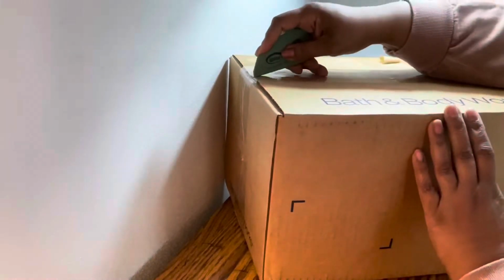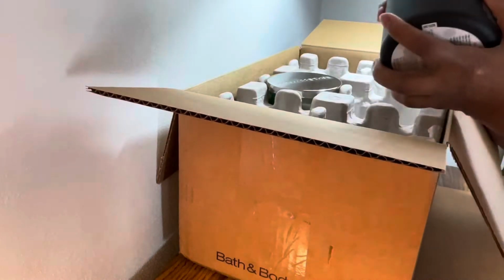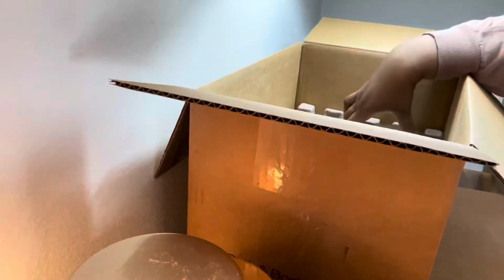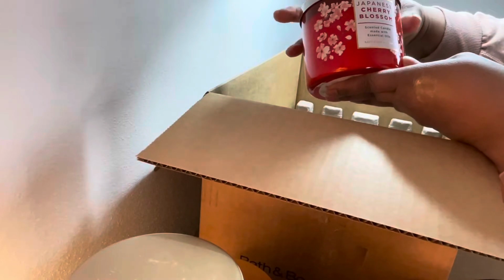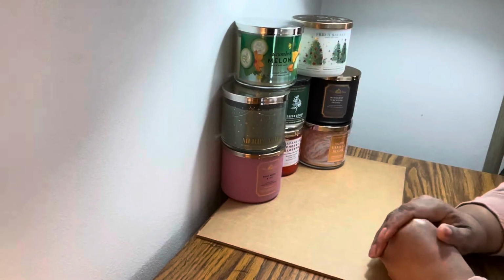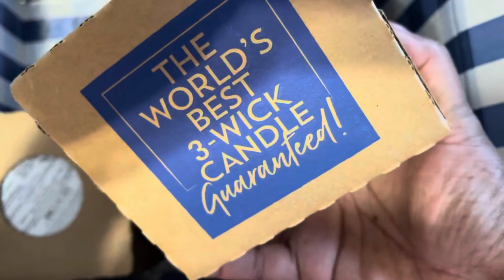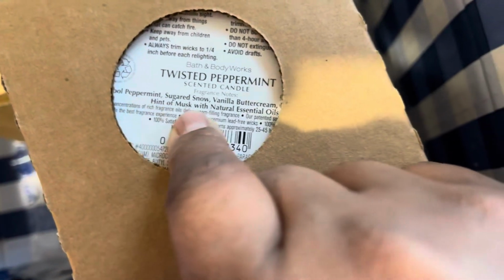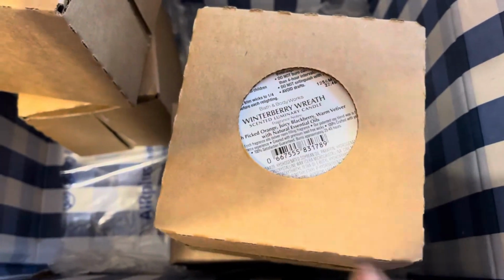Bath & Body Works Candle Day Haul 2021 - the worldss best candles, guaranteed!🎄Robin Cookie 🎄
Unboxing Bath & Body works candle haul for December 2021.  Thanks for stopping by friends see ya in the next video!